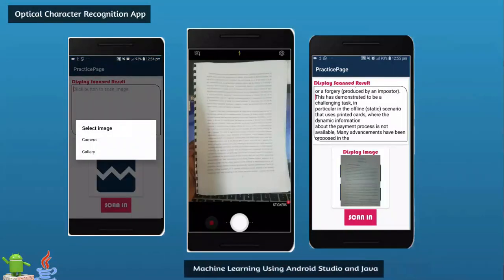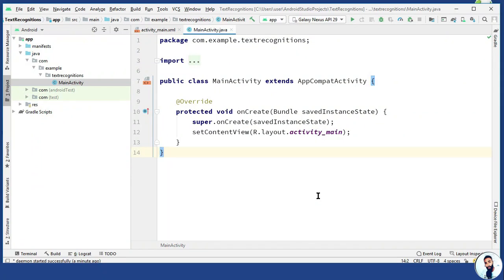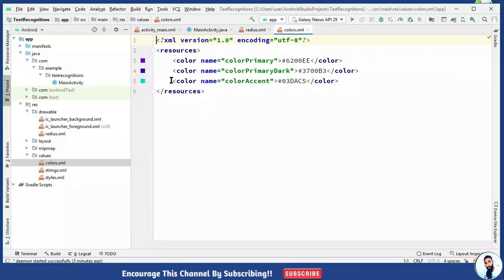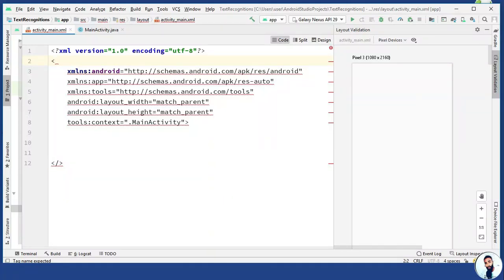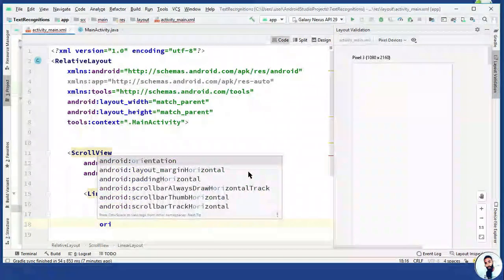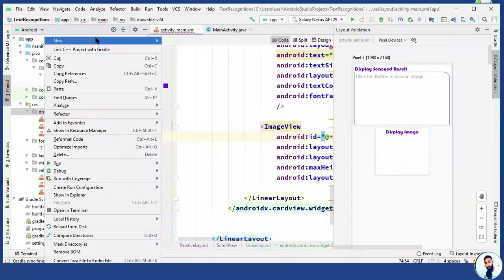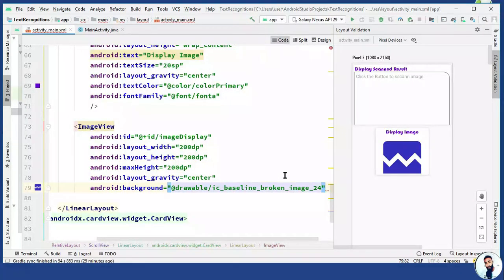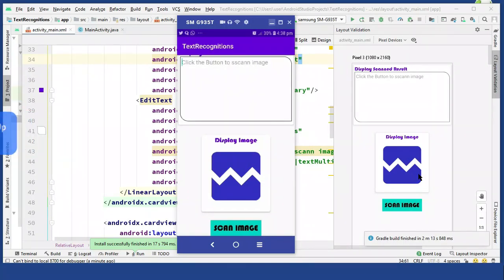Machine Learning : Text Recognition App - Android Studio With-Java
Expires 01/07/2022 11:01 AM PST (GMT -8)

In this course, we are gonna learn how extract the text on any image taken from ✓Camera  or ✓Gallery
We are gonna learn how to crop off the unwanted portion of the image, flip or rotate the image to the position we want
And at the end, we will be able to convert text written on the image to text document and use is as Microsoft Document
This application works %100 accurate!!
We can also scan so many document!!
 LIBRARY WE ARE GONNA USE:
 Google Vision API.

Build Your First Mobile Game In Android Studio